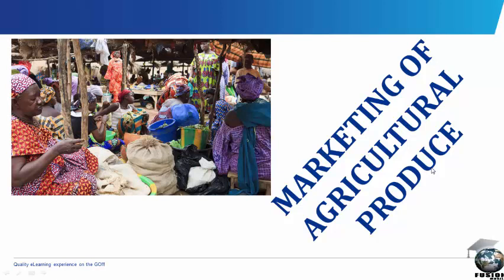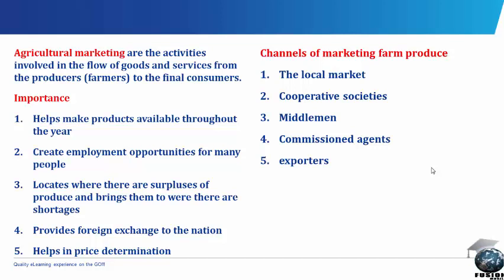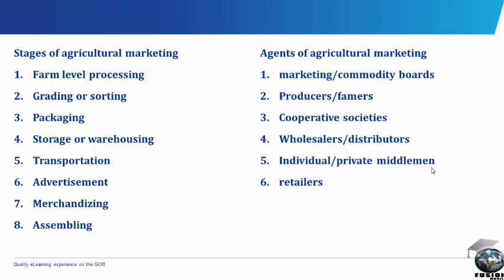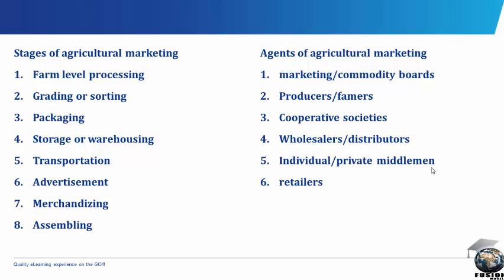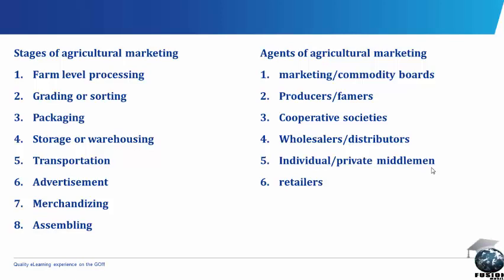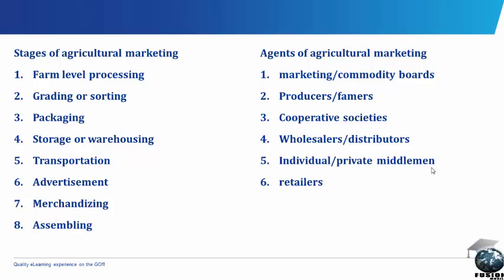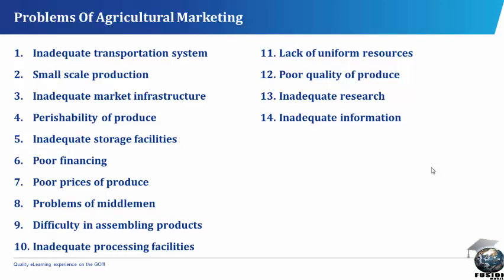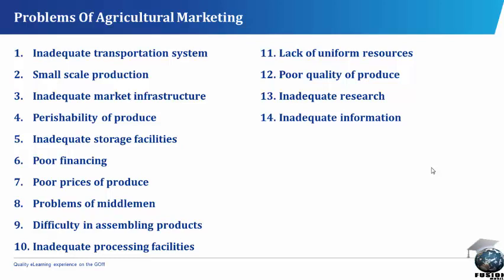Marketing of agricultural produces [SS 3, JAMB Tutorial, WAEC, NECO, Post-UTME, NABTEB]